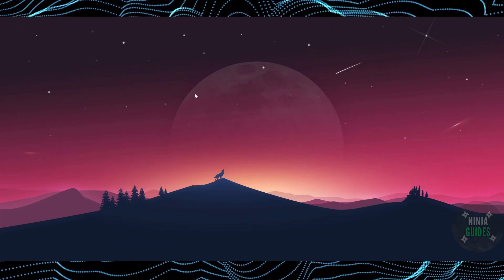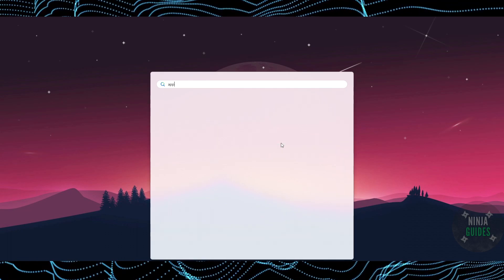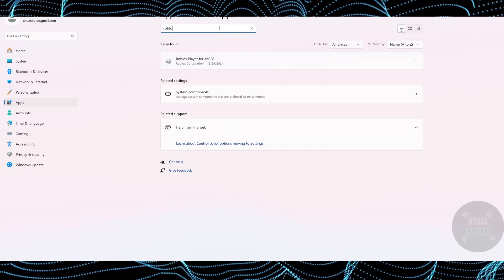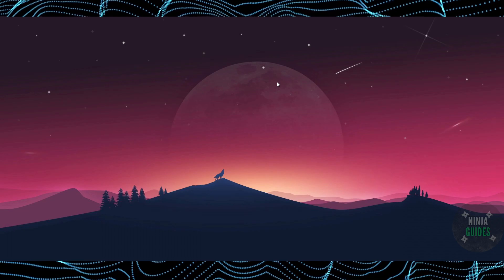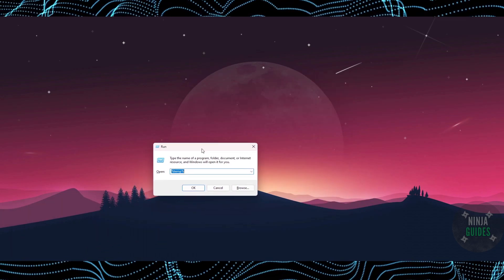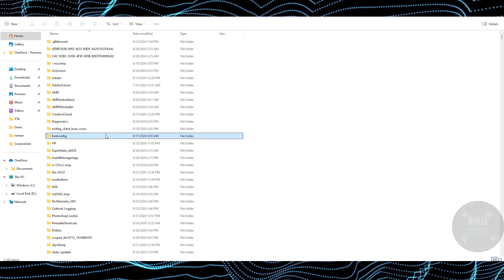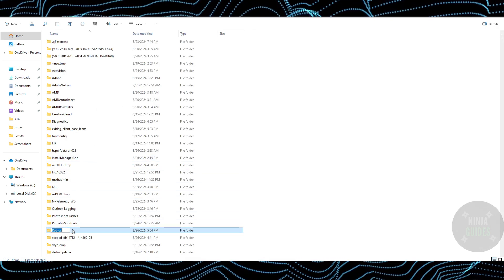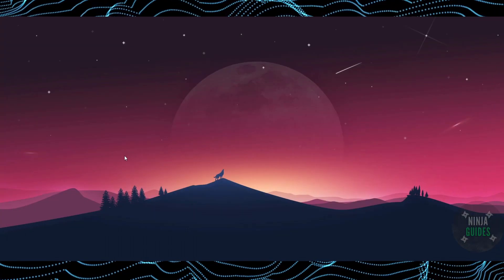How To Reset Roblox Settings To Default (2024) - FULL GUIDE!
In this video I will show you how to reset roblox settings to default